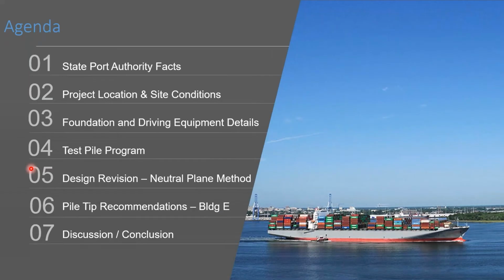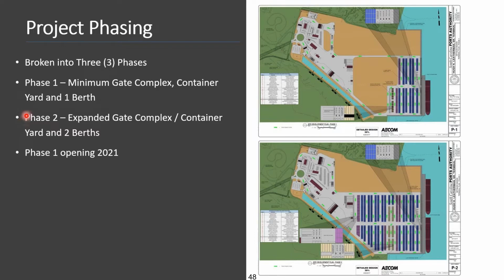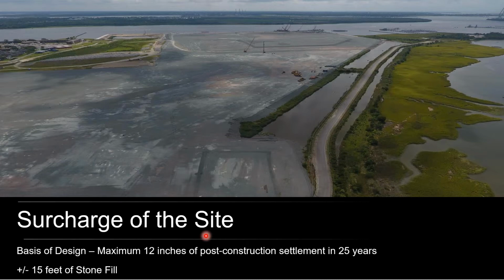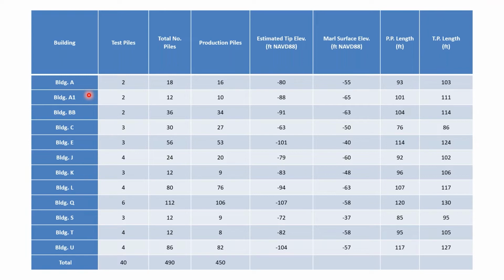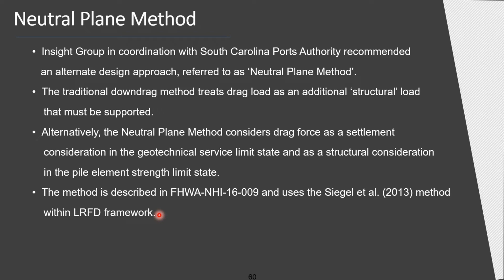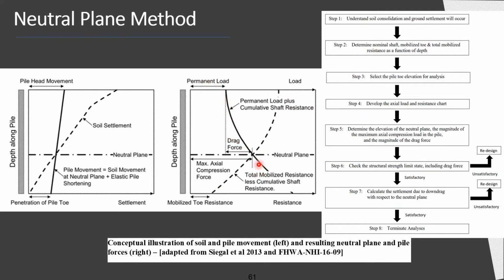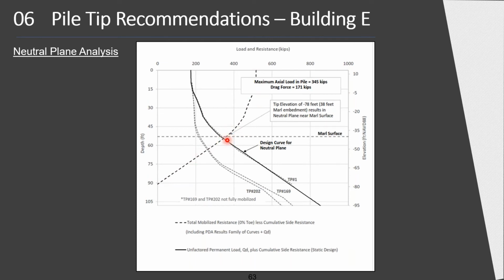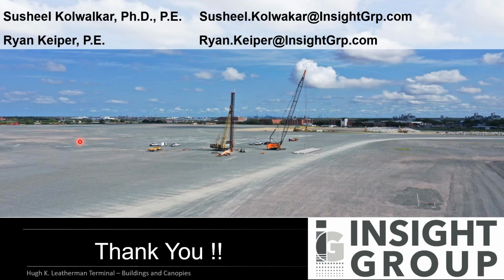April 7, 2021 ITS Money: Susheel Kolwalkar, Ph.D., P.E.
Speaker Susheel Kolwalkar, Ph.D., P.E. of Insight Group presents "Hugh K. Leatherman Terminal Projects: Buildings & Canopies - VE Foundations."